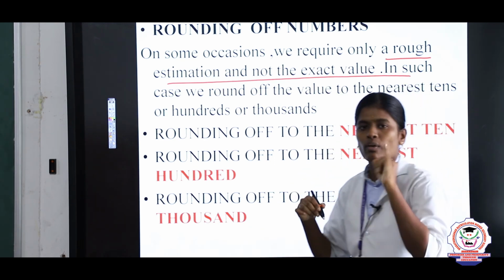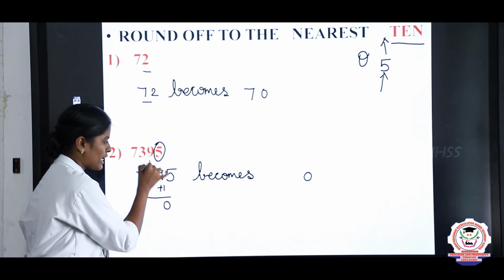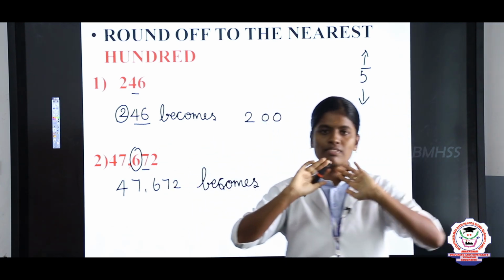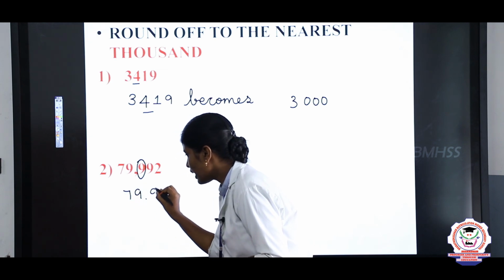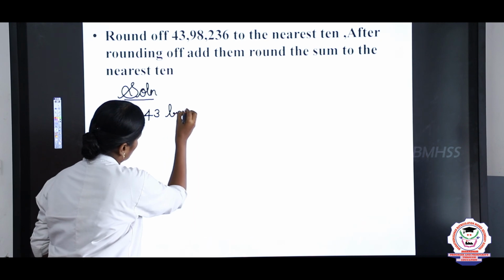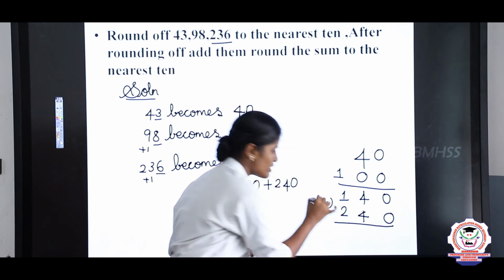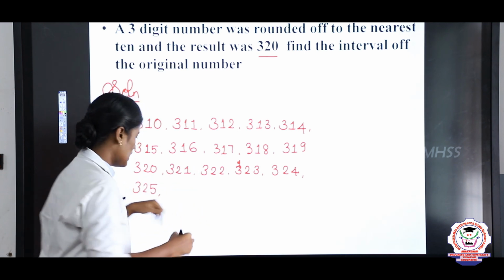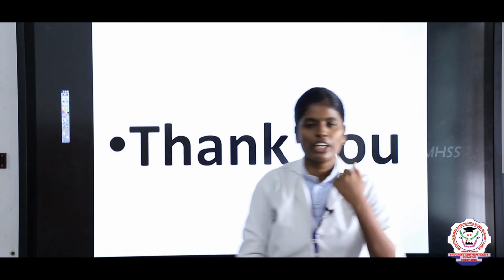Mathematics | Class 05 | Unit 1 |Part 3 | Numbers | Bharathidhasanar Matric Hr Sec School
Class 05 Mathematics - Unit 1 Part 3, Numbers explanation in English